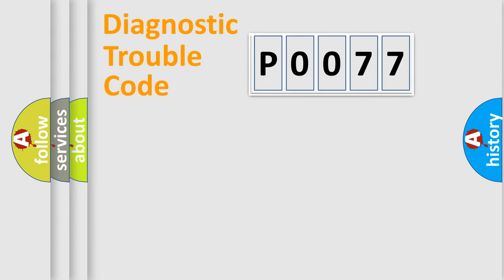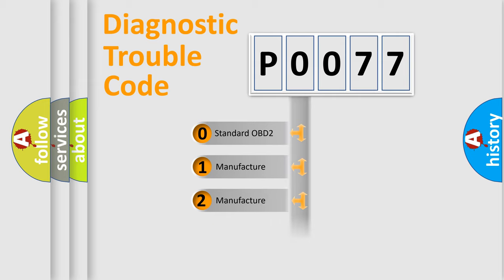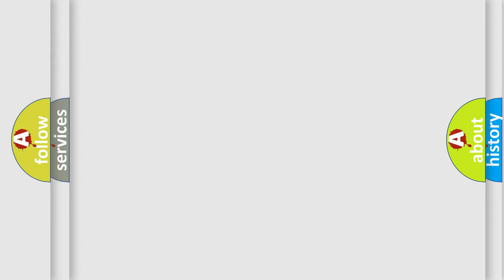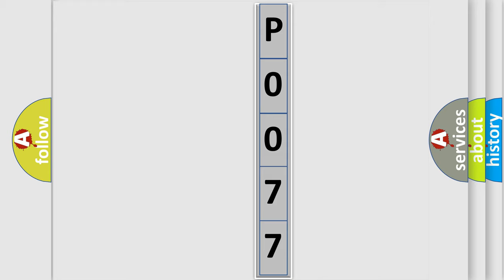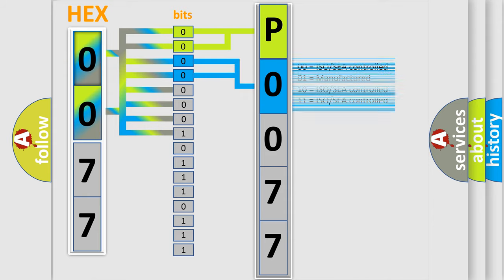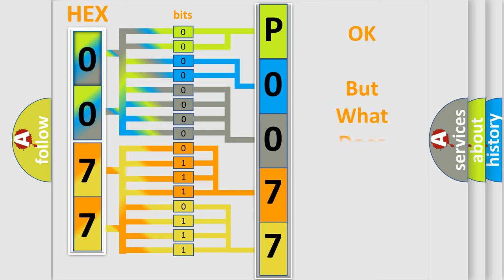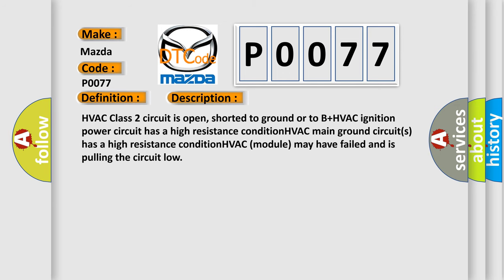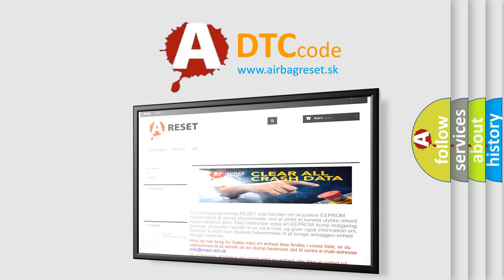DTC Mazda P0077 Short Explanation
Contents:
0:21 Basic DTC analysis according to OBD2 protocol standard.
1:48 Insight into programming
2:58 A diagnostically understandable description of the Diagnostic Trouble Code
3:05 Basic error definition

Make:
Mazda
Code:
P0077
Definition:
No Communication With HVAC Control Module
Cause: